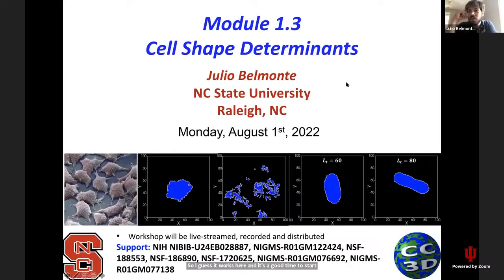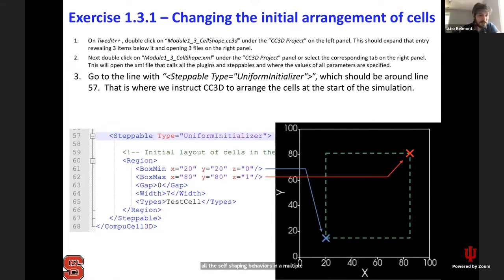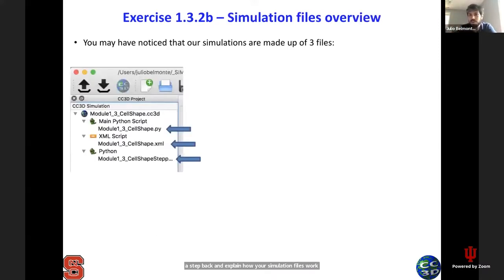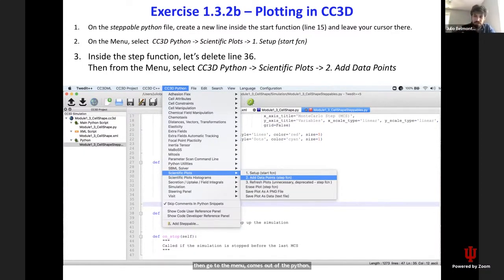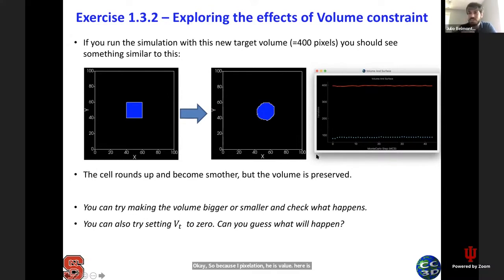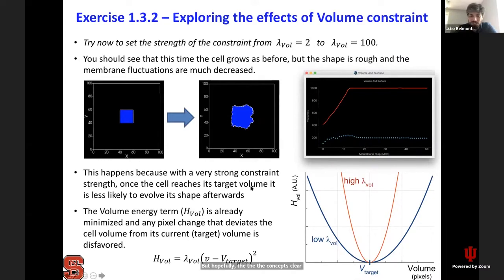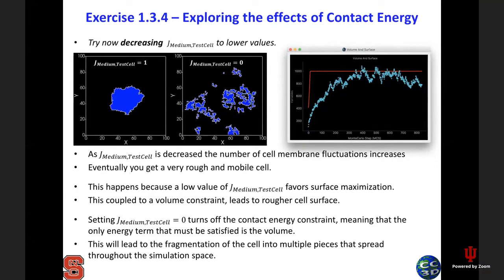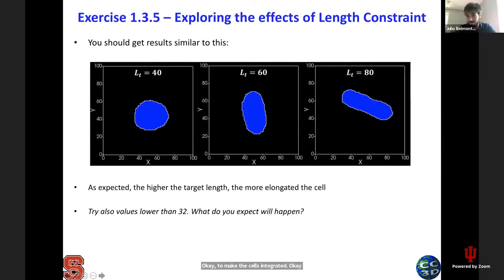CompuCell3D Workshop 1.3 Cell Shapes August 1 2022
CompuCell3D Workshop Module 1.3 CPM/GGH Controlling Cell Shapes
August 1 2022
Presented by Prof. Julio Belmonte
North Carolina State University, Department of Physics
Raleigh NC, 27606, USA

-- Contents --
00:00 -- Cell Shapes
03:32 -- Exercise: Changing Initial Cell Arrangement
22:20 -- Energy and Volume Constraints
30:25 -- Plotting in CC3D
32:34 -- Simulation File Structure
39:58 -- Plotting Continued
01:01:06 -- Exercise: Exploring Volume Constraint
01:22:50 -- Exercise: Temperature vs. Constraints
01:28:12 -- Exercise: Contact Energy Effects
01:53:28 -- Extra Exercises: Surface Energy and Length Constraint
01:57:08 -- Q&A